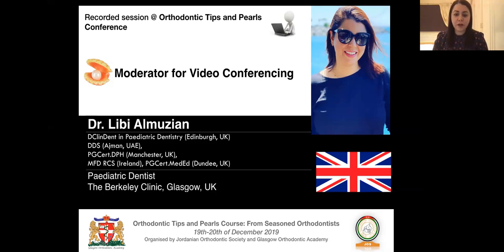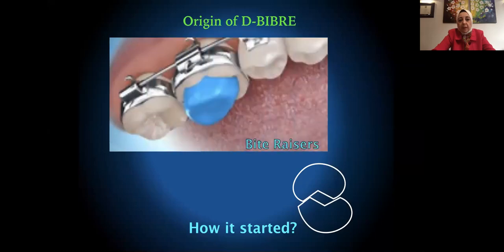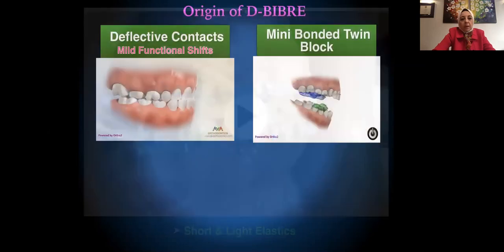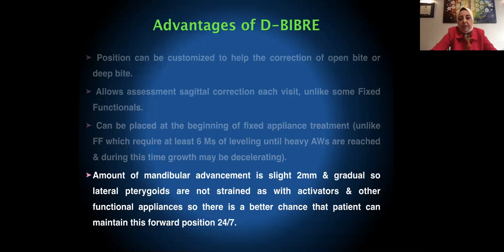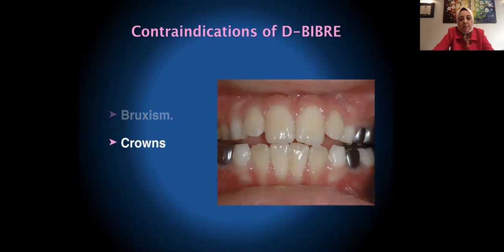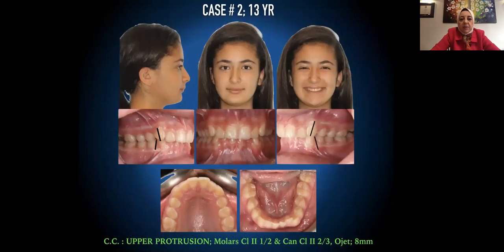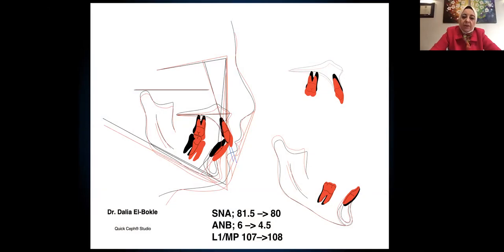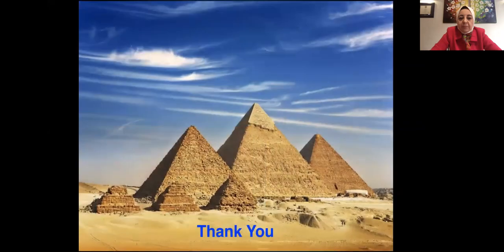The D-BIBRE- Simplifying Class II Treatment